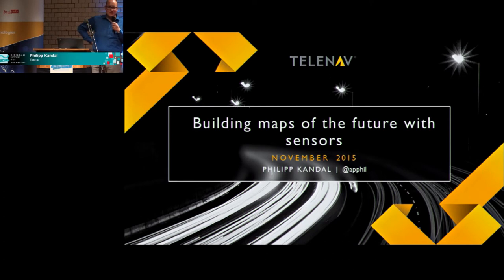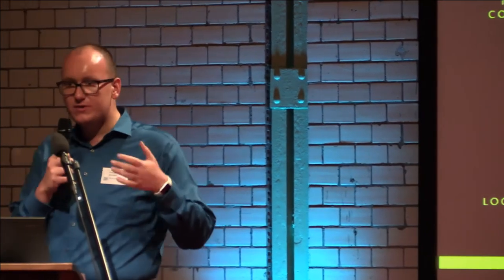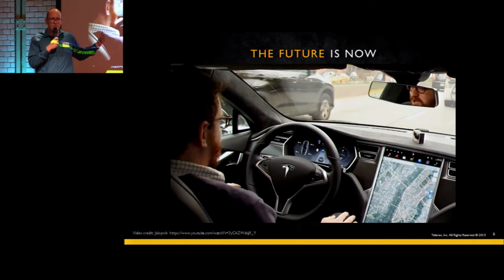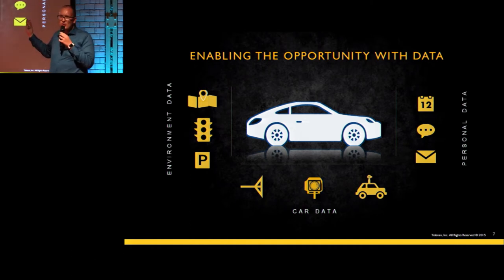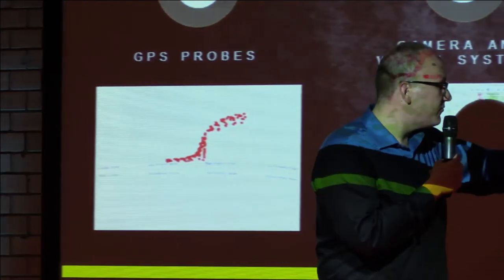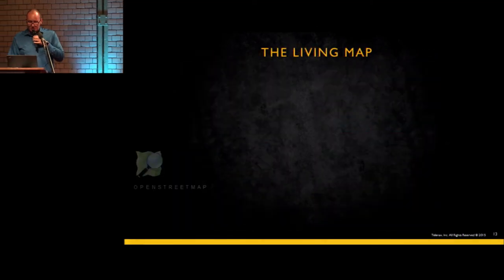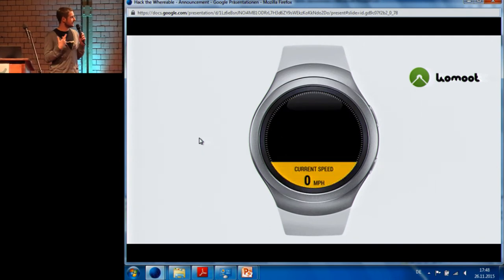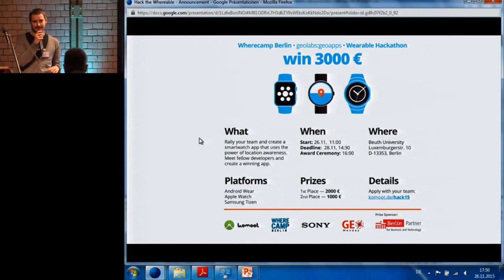Wherecamp Navigation Conference 2015 - Special Talks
Sensorbased Map Generation by Philipp Kandal from Telenav

Geolabs/Geolapps: W(h)earable Hackathon on Saturday by Jonas Spengler from Komoot & WhereBerlin Organizers

Setting up of a new association? by Roland Wagner from WhereBerlin Organizer

All Wherecamp Navigation Conference Organizers